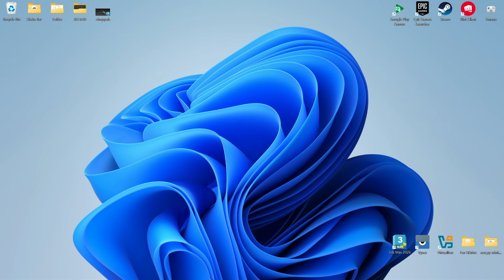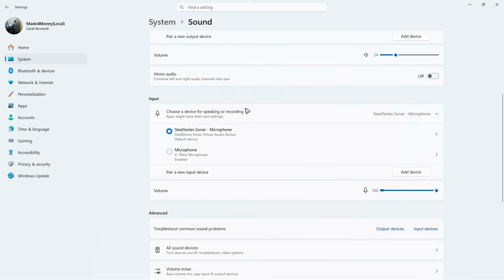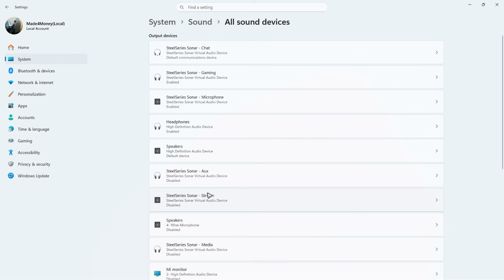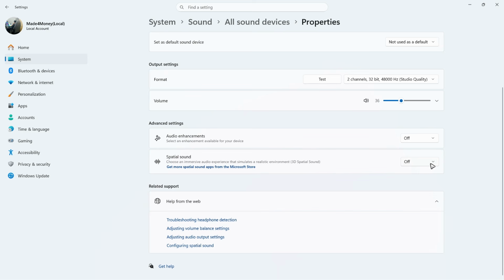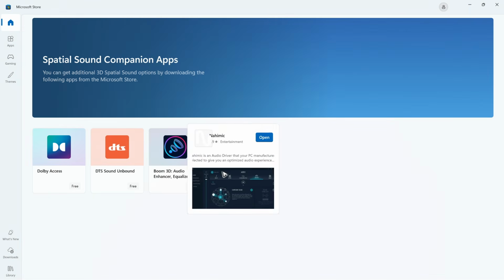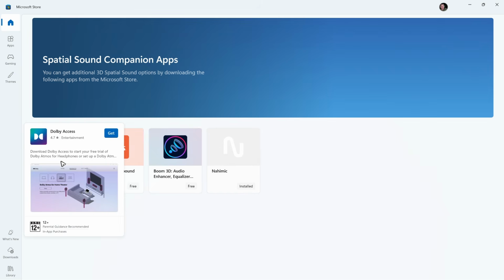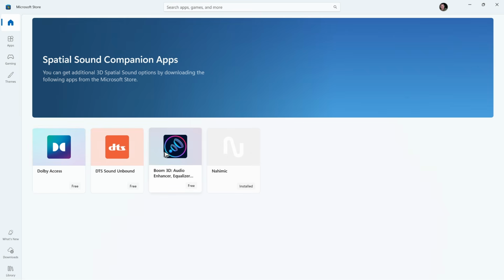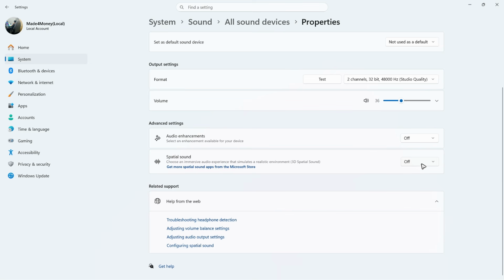How to Activate Spatial Sound (Dolby Atmos) in Windows 11/10 (Full Guide 2026)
How to Activate Spatial Sound (Dolby Atmos) in Windows 11/10

In this video, I will show you how to activate Spatial Sound with Dolby Atmos in Windows 11 and Windows 10. Dolby Atmos provides a powerful surround sound experience that enhances audio in games, movies, and music when using compatible headphones or speakers. In this step-by-step tutorial, I’ll walk you through how to enable Dolby Atmos, configure spatial audio settings, and activate the feature using Windows sound settings and the Dolby Access app. This guide is perfect for users who want to improve their PC audio quality and experience immersive surround sound. By the end of this tutorial, you’ll know how to activate Dolby Atmos Spatial Sound on your Windows PC.

00:00 Introduction
00:10 How to Activate Spatial Sound (Dolby Atmos) in Windows 11/10